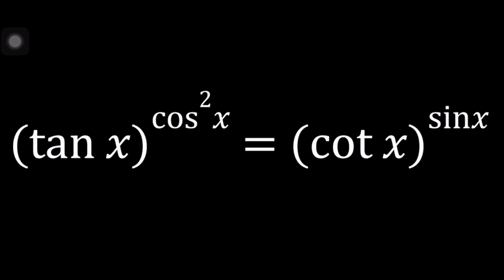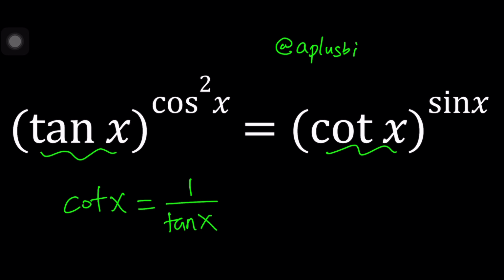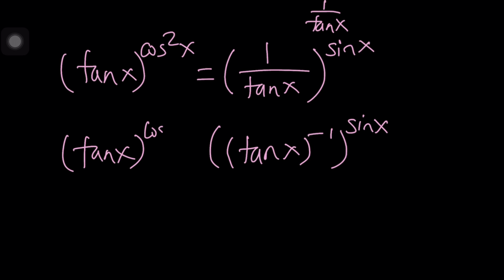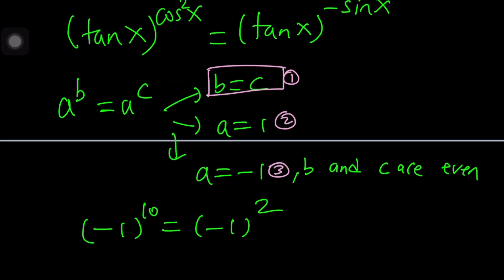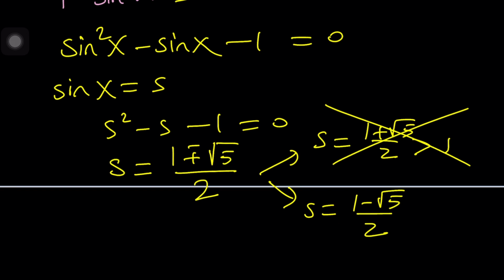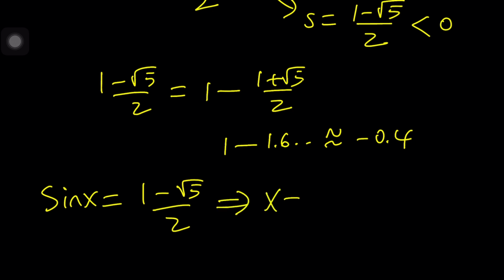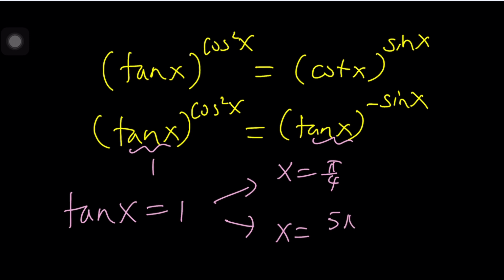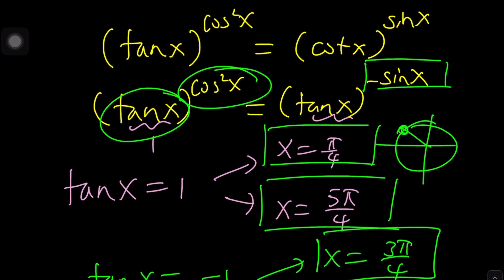An Exponentially Trigonometric Equation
Here's the graph I forgot to show you!!! 😜😮😁